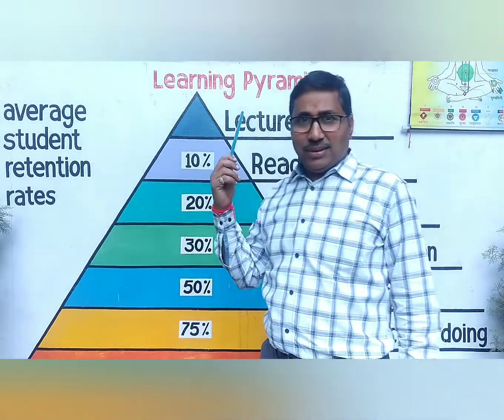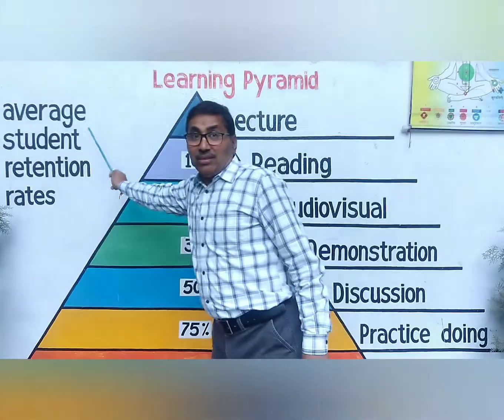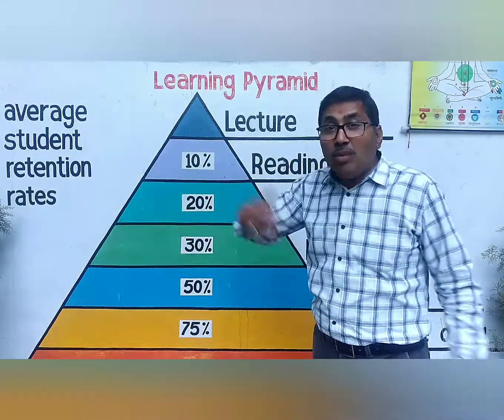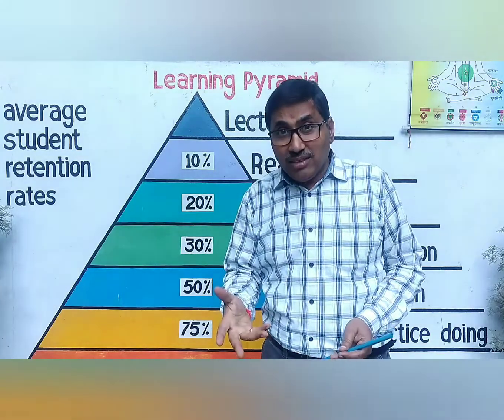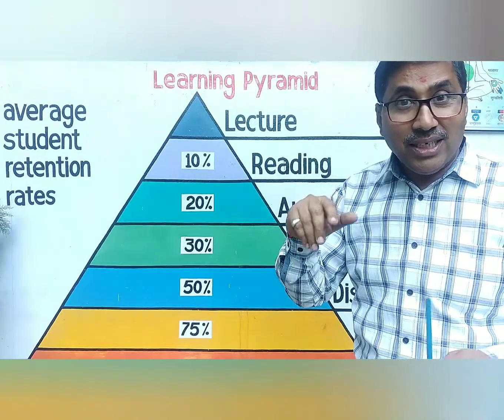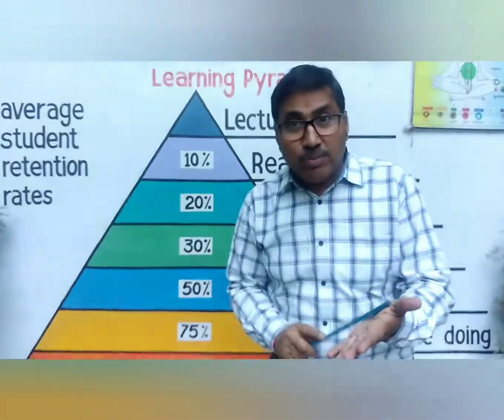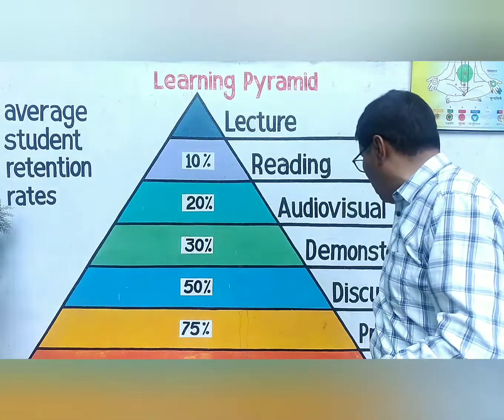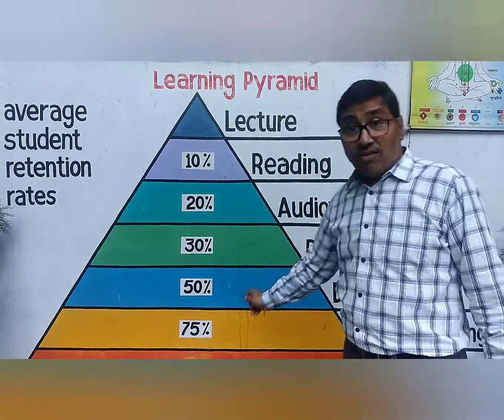Average Student Retention Rates Learning Pyramid By Sushil Kumar Jain